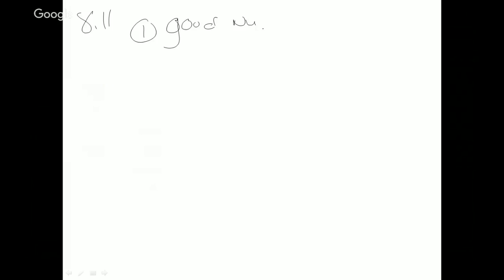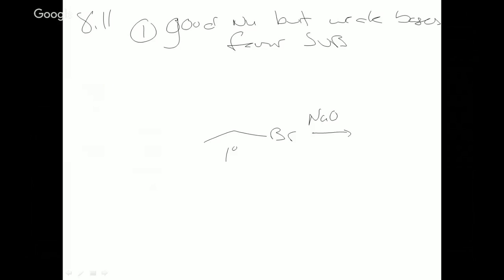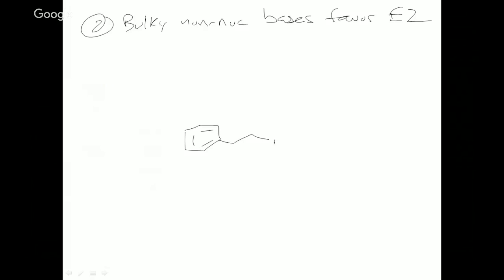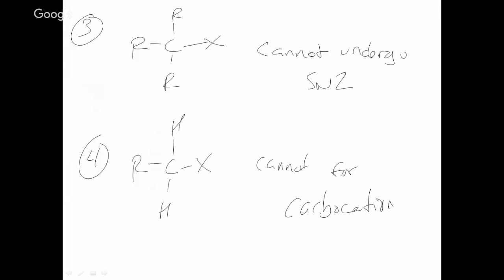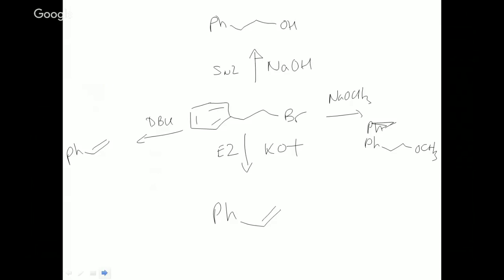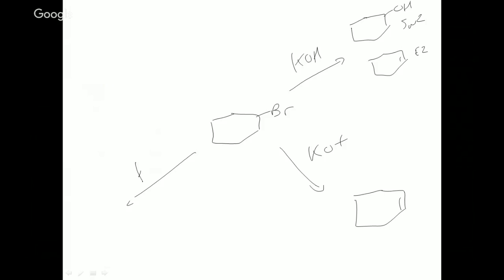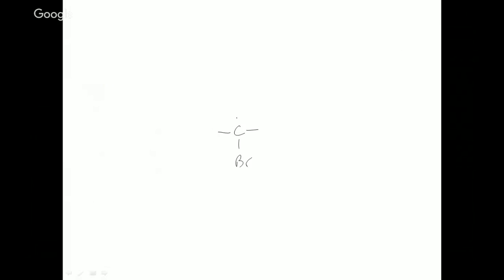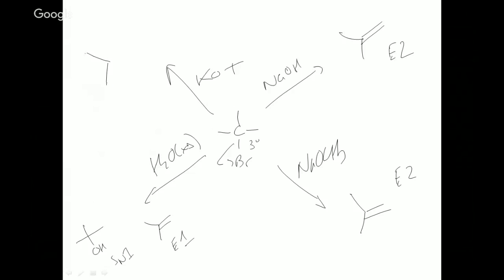CHE 230 CH 8 Substitution VS Elimination